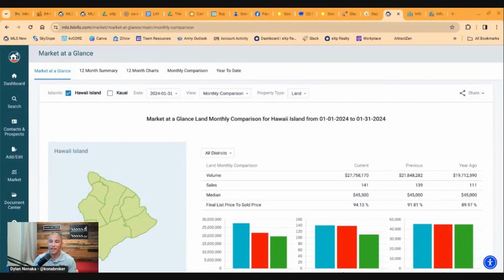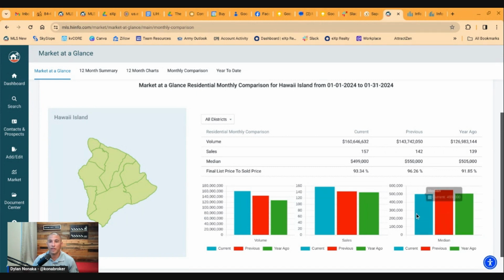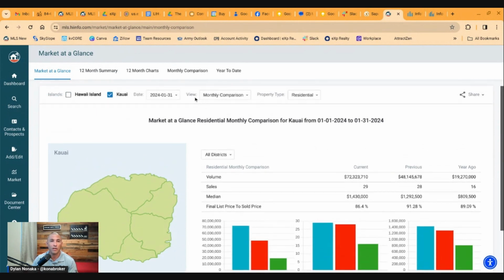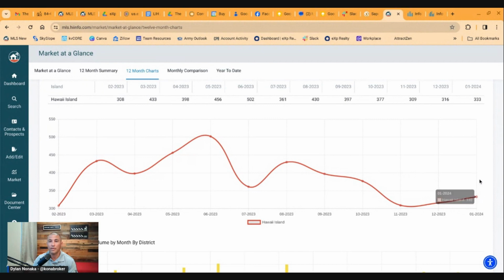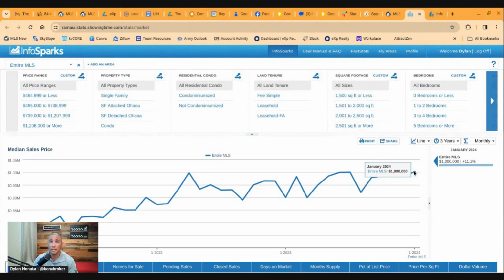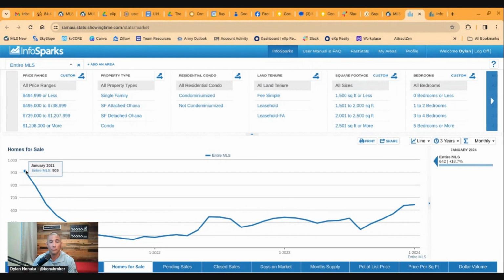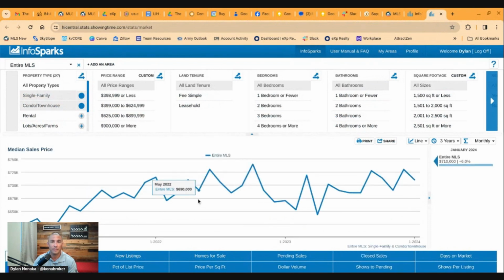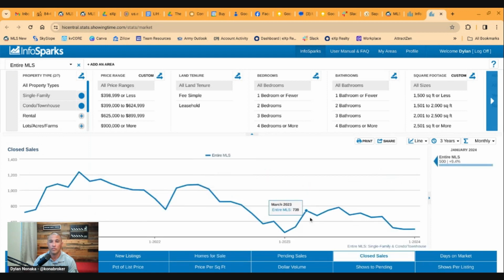Hawaii Homes for Sale in CRISIS?? 😱 | MEGA Hawaii Real Estate Market Update - January 2024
Hawaii Homes for Sale in CRISIS?? 😱 | MEGA Hawaii Real Estate Market Update for January 2024 is here! Are there enough homes for sale in Hawaii to meet buyer demand? In this video, we dive into the Big Island real estate market, Maui real estate market, Oahu real estate market, and Kauai real estate market. For the past 24-48 months, home inventory on the Big Island, Maui, Oahu, and Kauai has seen very little increase. Which plays a role in the steady increase in home prices in Hawaii. We see a constant demand for homes for sale in Hawaii, especially in Maui, Oahu, Big Island, and Kauai, however, home inventories haven't caught up. Is Hawaii real estate in crisis?

Today, we'll see the monthly comparison of median home sales price, closed sales, and home inventories for the following housing markets.
1. Big Island real estate
2. Maui real estate
3. Oahu real estate
4. Kaua real estate

📌 *Ready to find your perfect home anywhere in the United States? Search for property anywhere in the country here*

🌴 Search for Hawaii Real Estate at theagency808.com